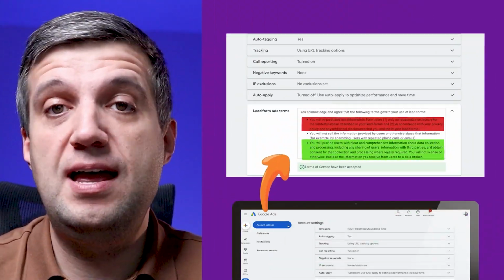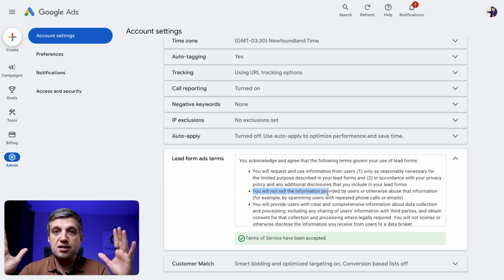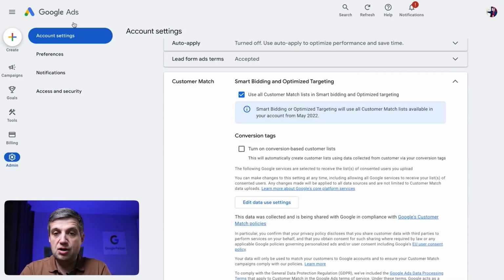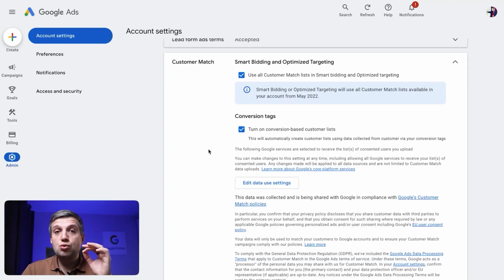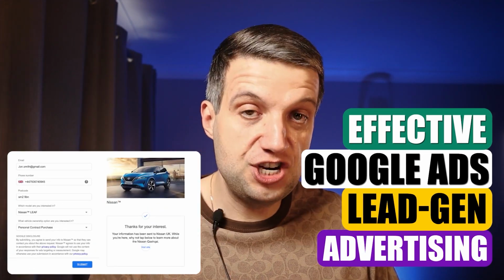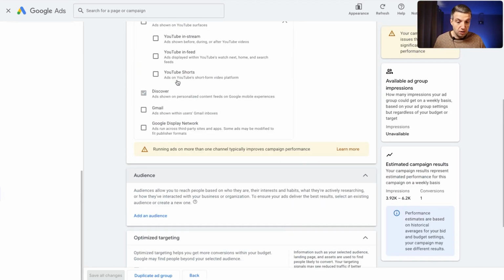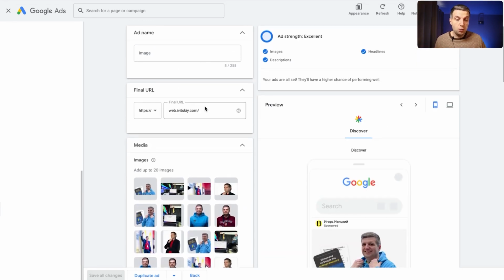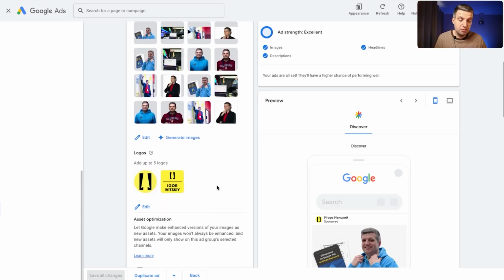How Google Ads REALLY Generates High-Quality Leads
Learn how Google Ads REALLY generates high-quality leads.
Discover how to set up Customer Lists, activate them, and run Demand Gen campaigns that outperform Facebook & Instagram. Get actionable tips, key rules, and strategies to optimize your campaigns and grow your business with Google Ads.

⏱️ Timestamps ⏱️
00:00 - Why This Extension Is Critically Important for Advertisers
00:29 - Where to Find the Extension & First Rule to Follow
01:03 - Second Key Rule for Using the Extension Effectively
01:47 - “I’ve Done This Many Times, Nothing Bad Happened” - Truth & Myth
02:11 - Customer Lists in Google Ads - Quick Overview
02:25 - How to Locate This Setting in Your Account
02:38 - Understanding the Value of Customer Lists
02:58 - What Happens After Activating Customer Lists
04:55 - Testing a Google Ad: Why Demand Gen Leads Beat Facebook & Instagram
05:55 - Choosing a Demand Gen Campaign - Disable Unnecessary Devices & Google Display Network
06:25 - Keep Only Discover, Clear Audiences & Disable Optimized Targeting
07:33 - Ad Setup: Simple Creatives Without Video
08:08 - Deselect Video & Adaptive Layouts - Step by Step
08:46 - Results Achieved with This Setup
09:45 - Key Takeaways & Actionable Tips